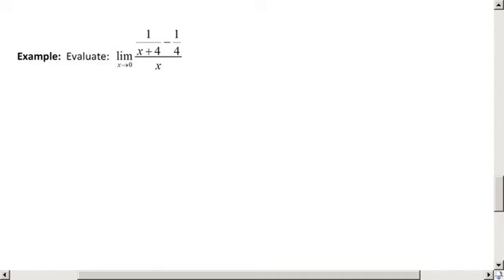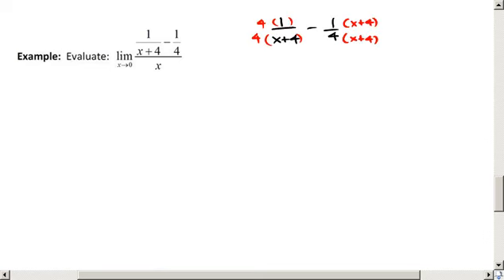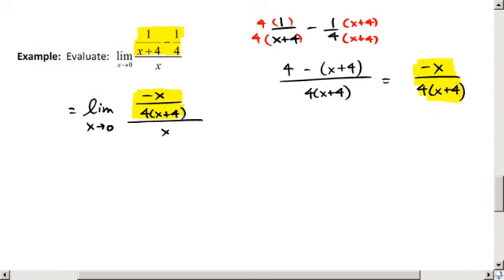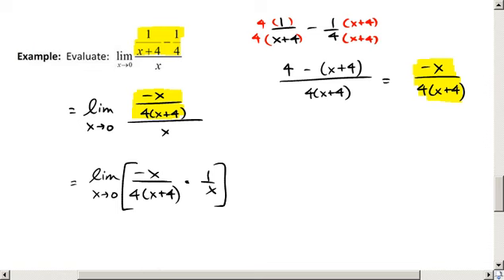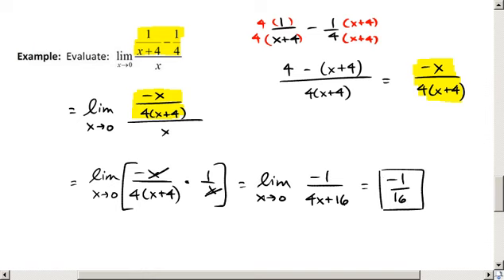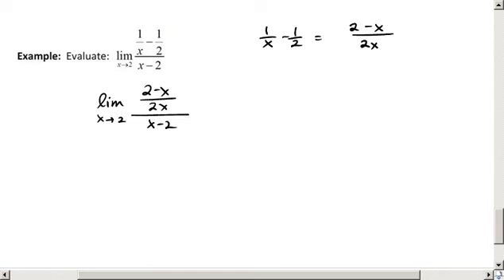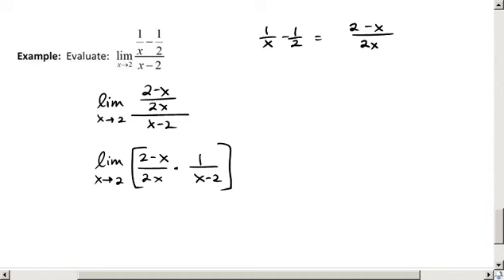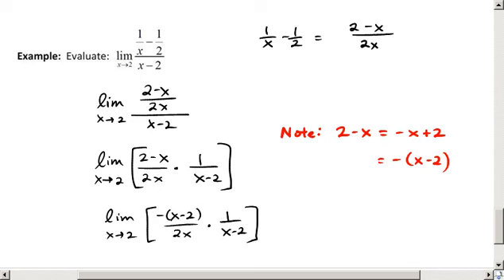2.019 Limits With Complex Fractions